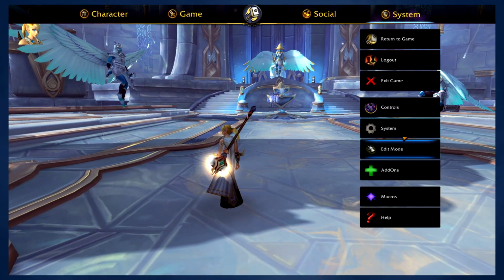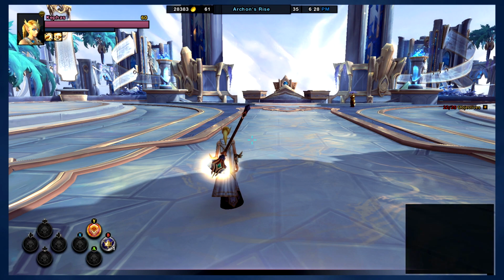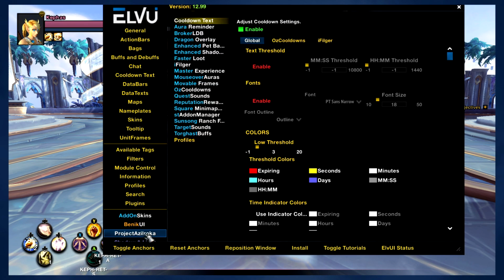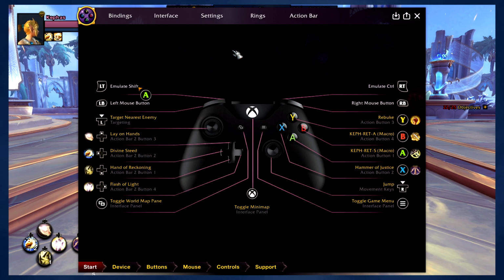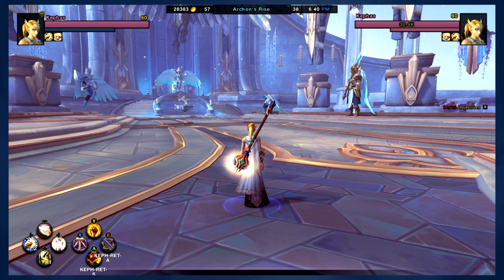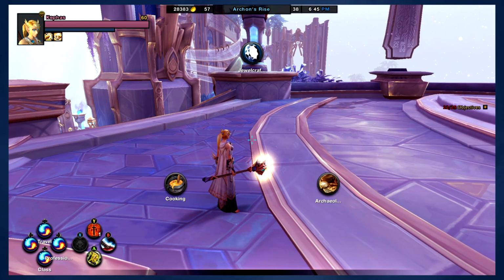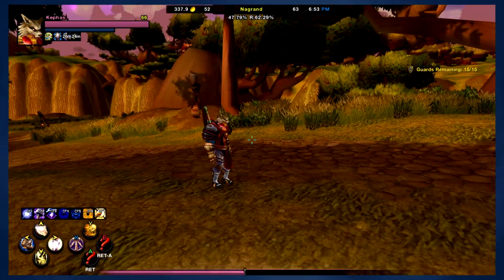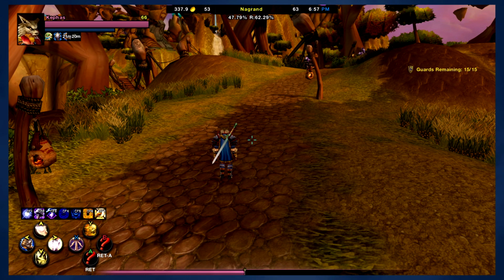My "Console" UI for World of Warcraft Dragonflight and Classic Wrath